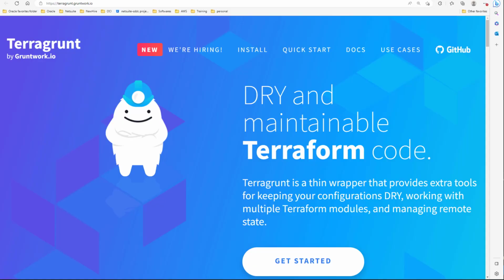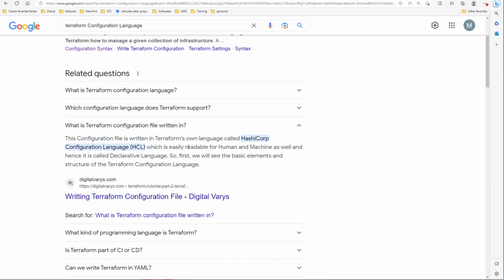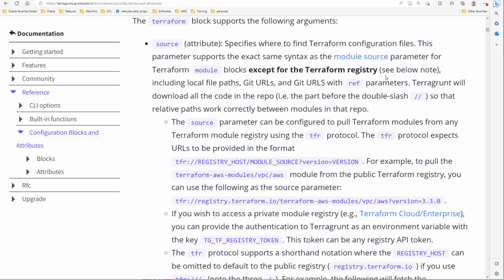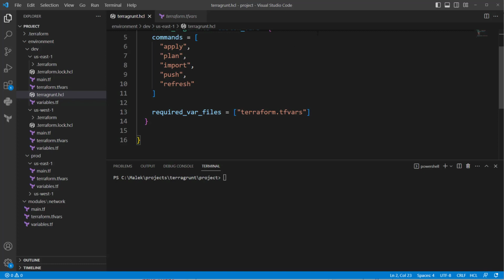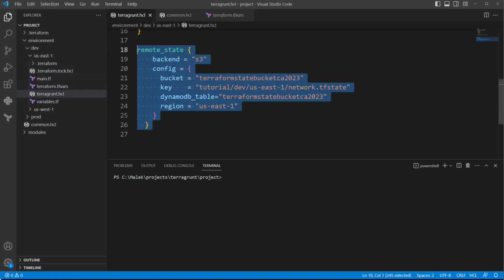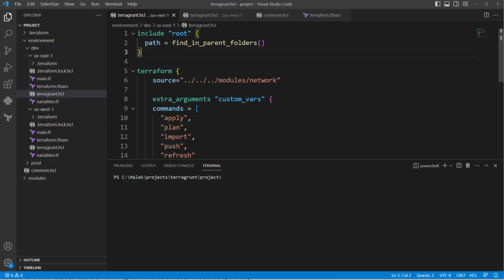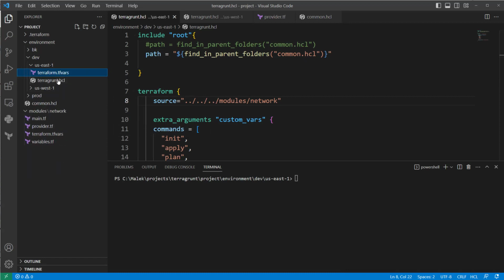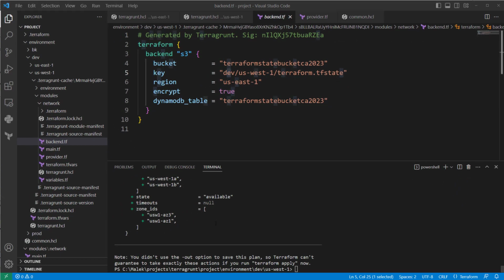Terraform & Terragrunt | Part 5 - Terragrunt for beginners | DRY Terraform codes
"Welcome to our comprehensive Terragrunt tutorial! In this video, we dive deep into the world of Terragrunt, a powerful infrastructure-as-code tool that simplifies the management of complex Terraform deployments. Whether you're a beginner or an experienced practitioner, this tutorial covers everything you need to know about Terragrunt.

Learn how Terragrunt helps you automate infrastructure provisioning and deployment workflows, making it easier to manage and version your Terraform configurations across multiple environments. Discover advanced techniques for environment-specific configuration, security considerations, and strategies for integrating Terragrunt into your existing DevOps toolchain.

Whether you're working with cloud infrastructure or managing on-premises deployments, this Terragrunt tutorial equips you with the knowledge to optimize your infrastructure management. Join us on this journey and unlock the full potential of Terragrunt for your infrastructure-as-code projects.

In This Video, will explain how to start with Terragrunt and how to combine it with Terraform in IaC.
This is Part 5 of series that start with Terraform configuration and ends with using Terragrunt in multiple environment like dev, test and production.

Let's dive into the world of Terragrunt and revolutionize your infrastructure deployments together!"